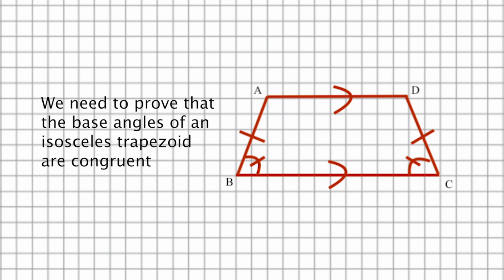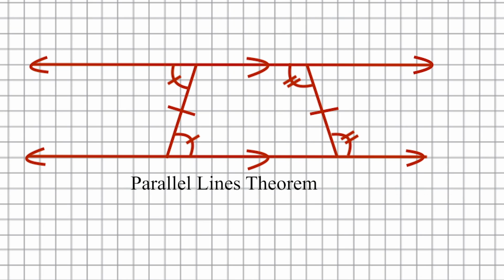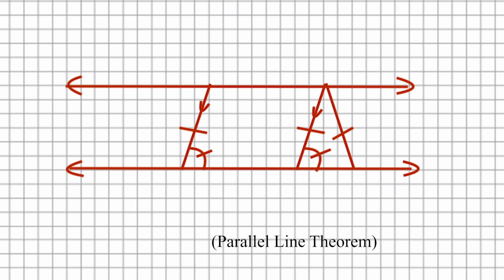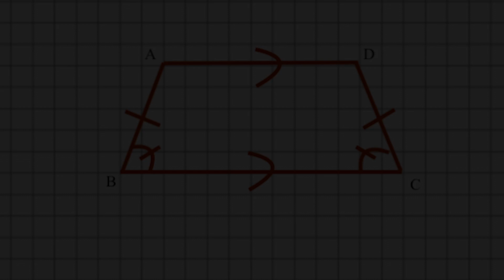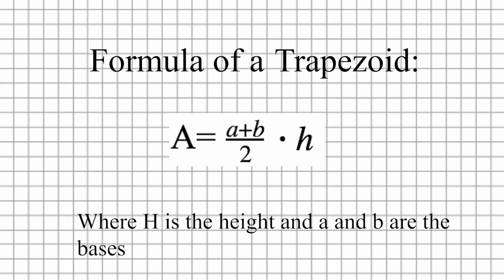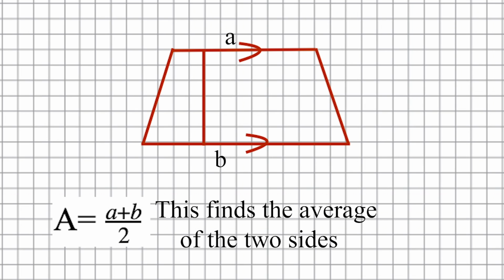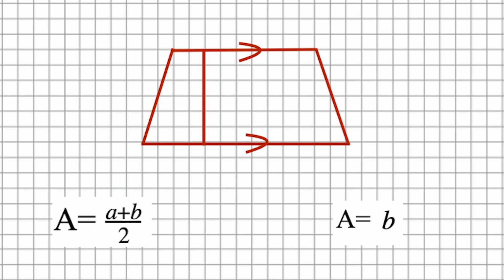Isosceles Trapezoid Theorem Proof